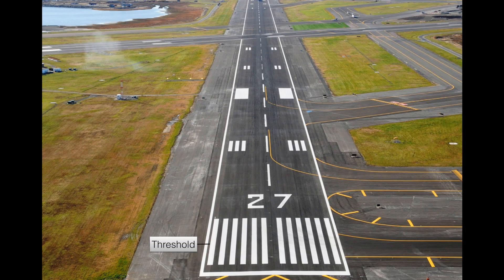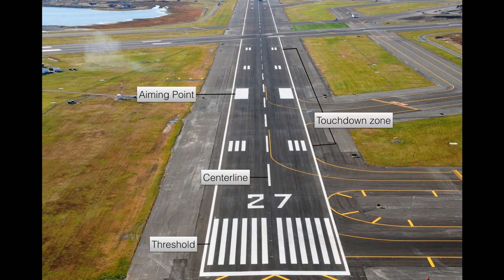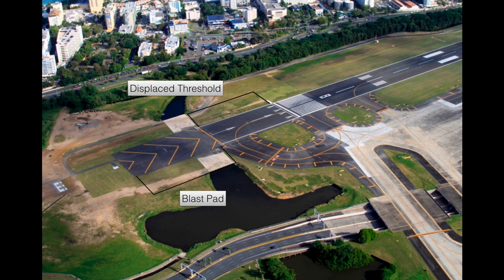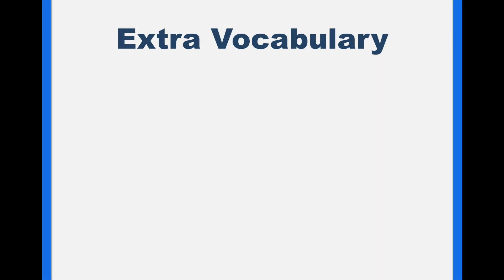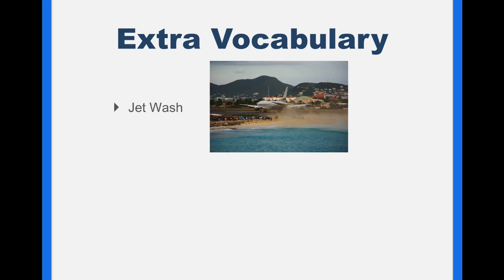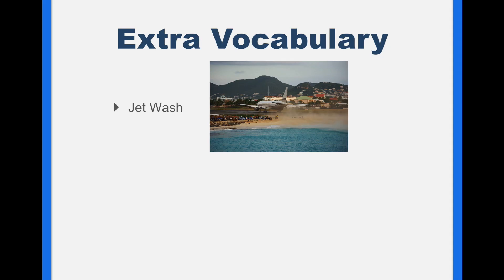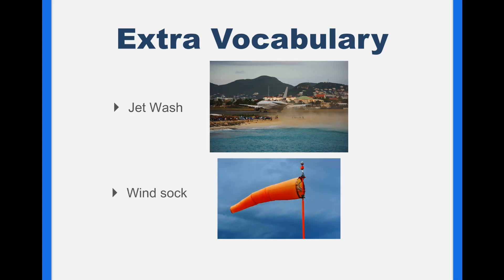ICAO Aviation English: Runway Markings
In this video I talk about the different parts of a runway.  Key words include:

-Threshold
-Centerline
-Aiming point
-Touchdown zone
-Displaced threshold
-Blast pad
-Jet wash
-Wind sock